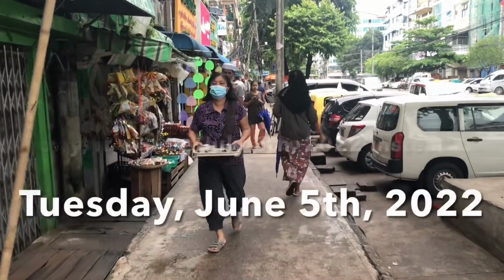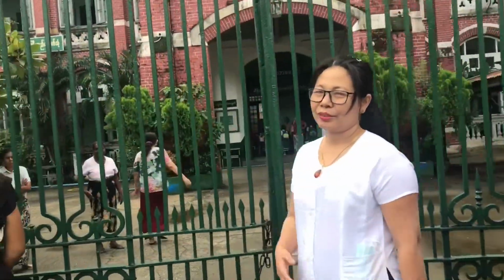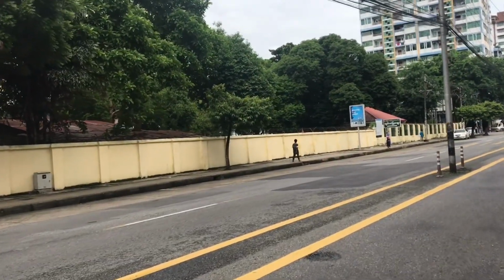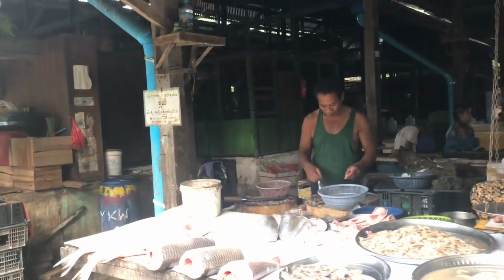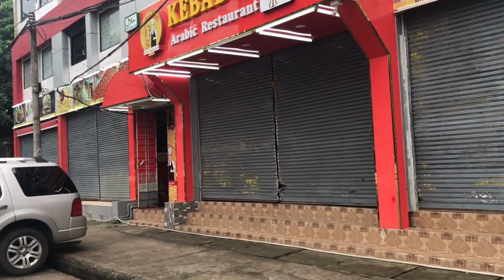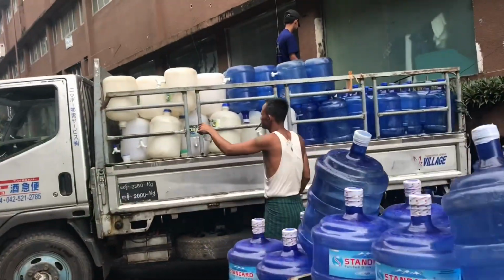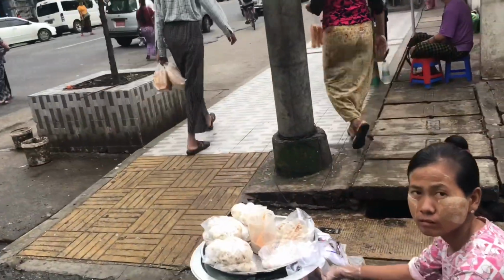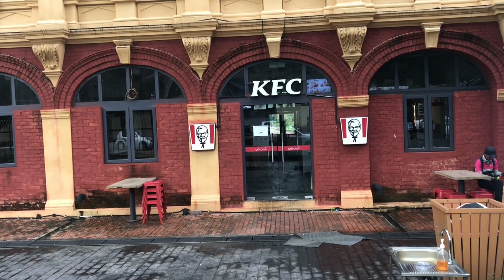🇲🇲 Myanmar Morning Life Moments and Street Breakfast Foods of People in Yangon Neighborhoods